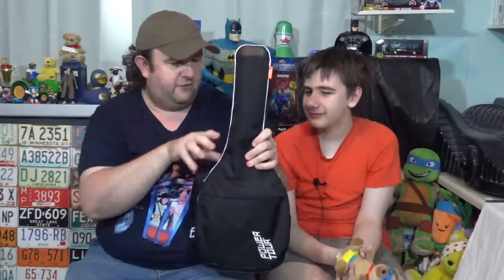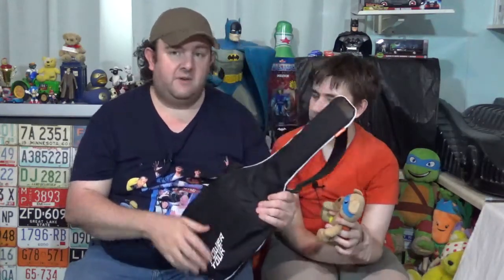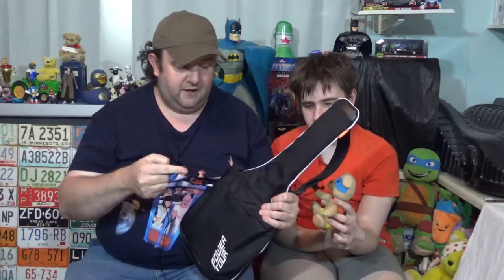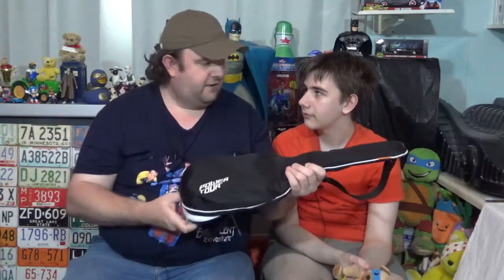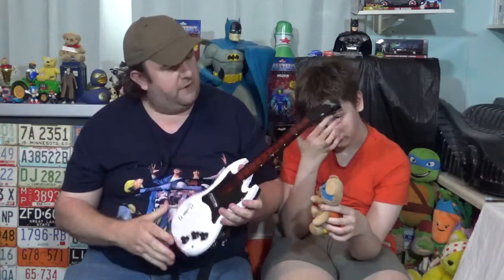Gibson power tour guitar by Hasbro / Tiger electronics from 2007. Is it any good?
We take a look at a Gibson power tour guitar by Hasbro and Tiger electronics. I almost did not buy this because it looked like a tennis racket.